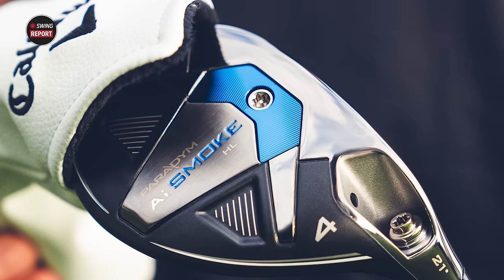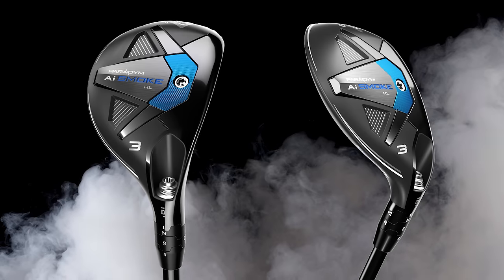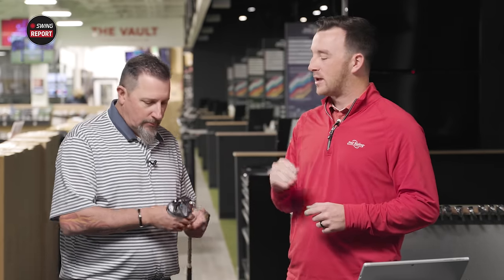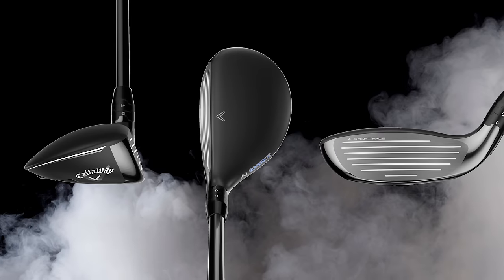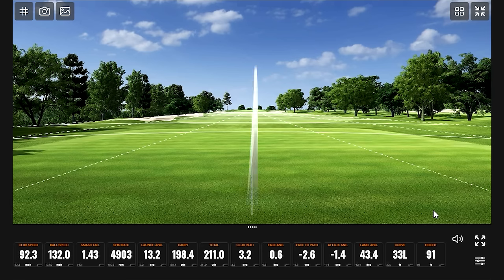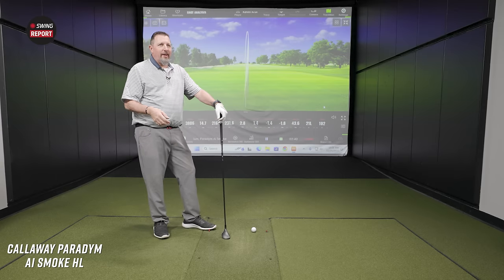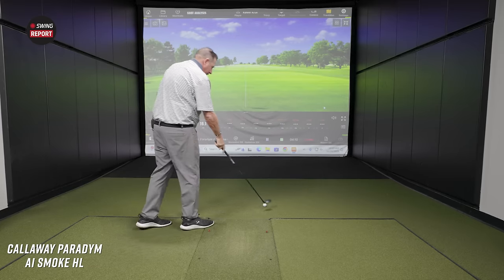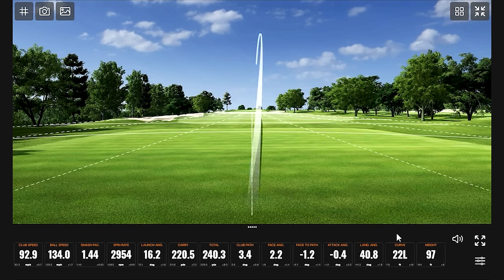CALLAWAY PARADYM AI SMOKE HL HYBRID | The Swing Report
The Callaway Paradym AI Smoke HL hybrid is powered by a new AI Smart Face technology, which consists of hot spots placed strategically throughout the face structure to optimize performance. The Callaway Paradym AI Smoke hybrids consist of three models -- the Paradym AI Smoke HL, the Paradym AI Smoke, and the Paradym AI Smoke Max Fast.

0:00 Intro
0:47 First Impressions, Tech, Specs
3:26 Testing
10:04 Final Thoughts

In this edition of the Swing Report, 2nd Swing's Drew Mahowald and master club fitter Kevin Kraft test and review the Callaway Paradym AI Smoke HL hybrid. Of note, this was the only hybrid available for initial testing in the Callaway Paradym AI Smoke hybrid family. More testing to come with all of the hybrids!